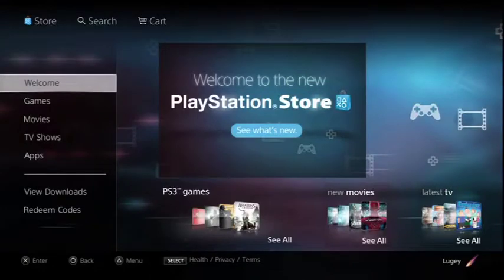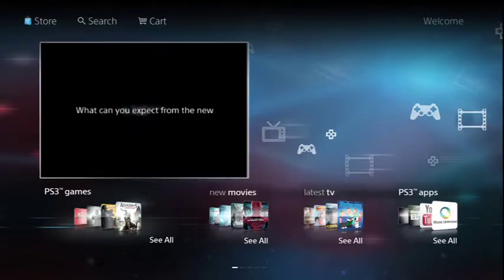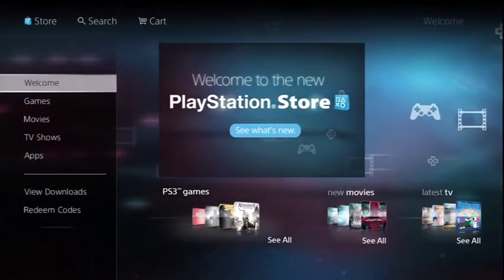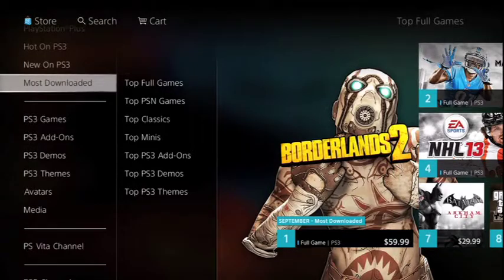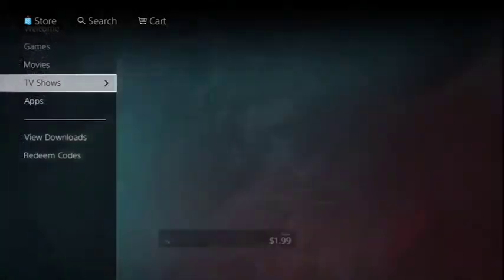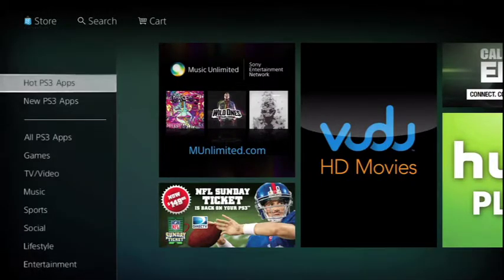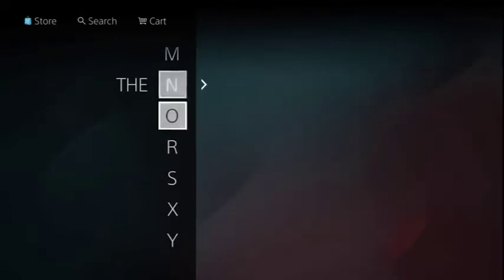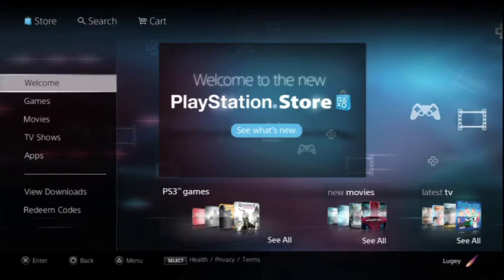New PlayStation Store Update and Navigation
NEW - SEND ME MAIL-
Lauren G.
Brooklyn, N.Y. 11218